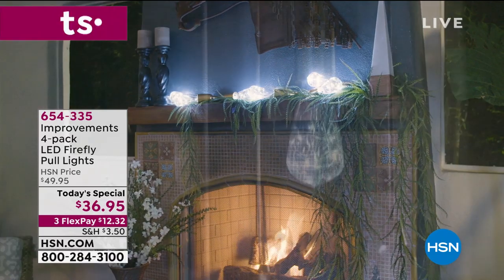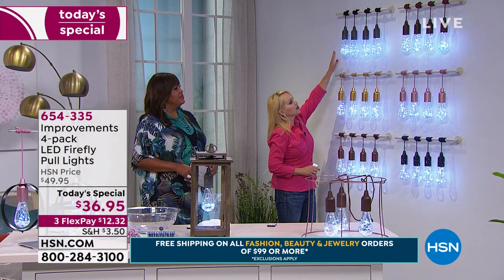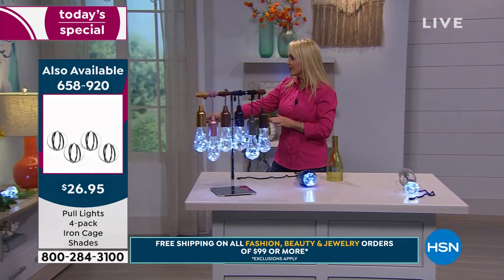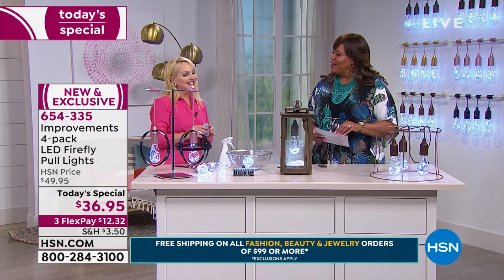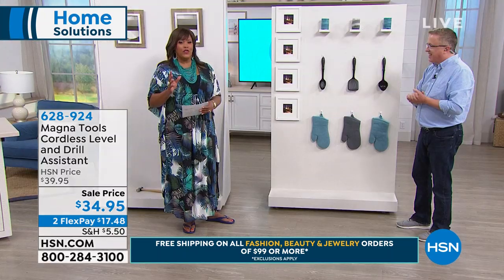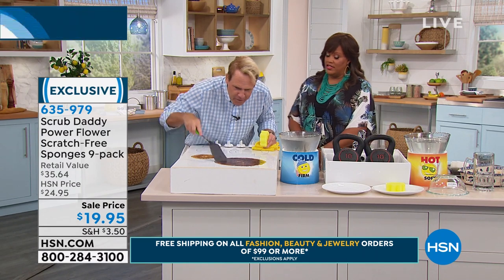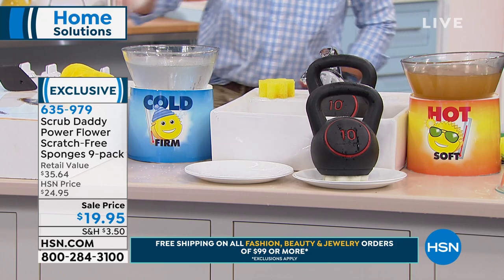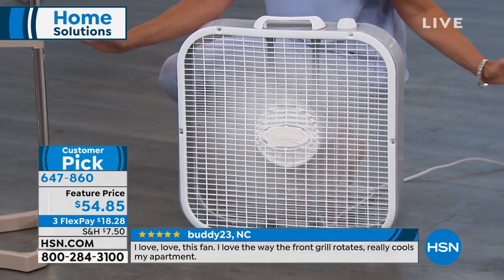HSN | Home Solutions 05.31.2019 - 03 AM